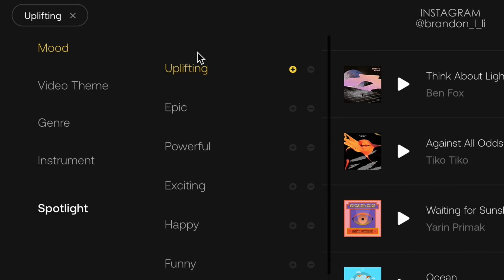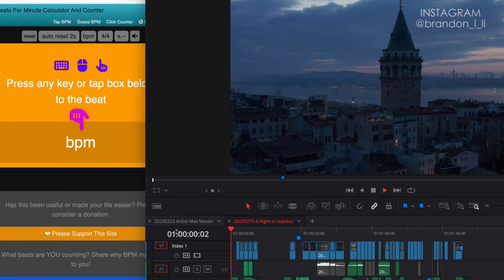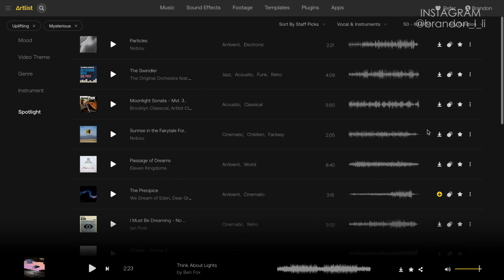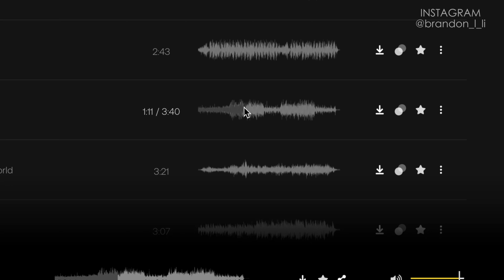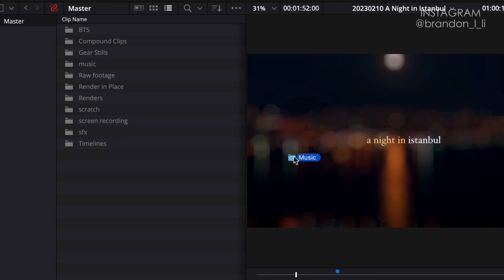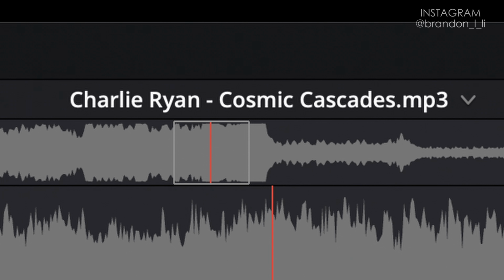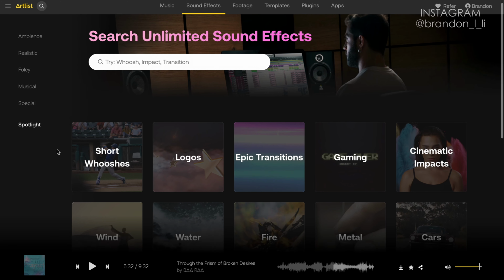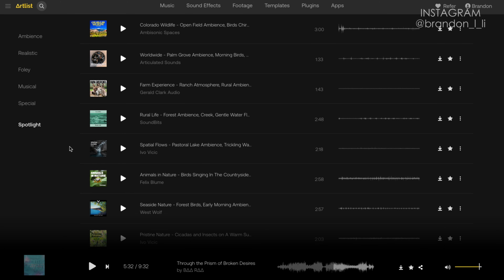My Pro Tips for Finding the Perfect Music, Sound FX & Footage [Artlist Max]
Tips for optimizing your searches in Artlist Max so you can be more creative, faster. Plus an original short travel film. Artlist Max is music, sound fx, stock footage, templates, plug-ins, apps all in one subscription.

✅  About Brandon Li :

I'm a nomadic filmmaker on an endless world tour.  This is my channel for experimenting with new ideas.